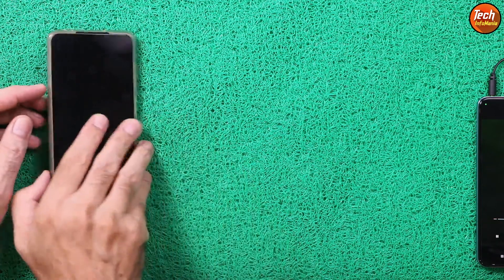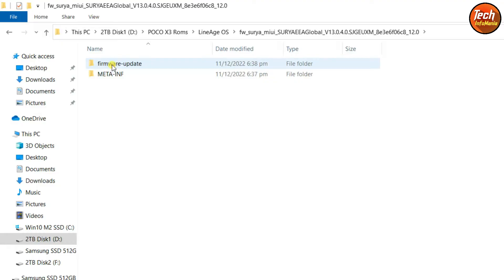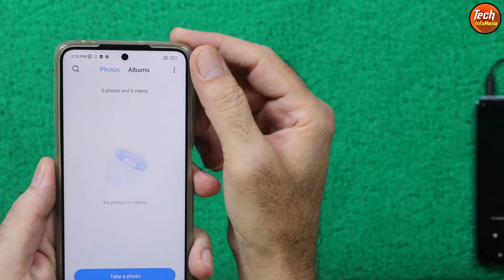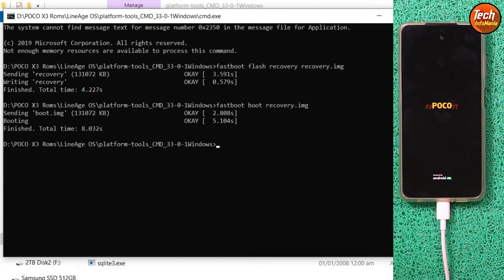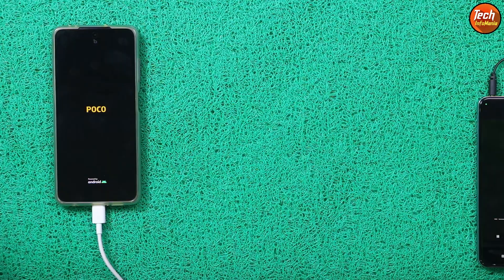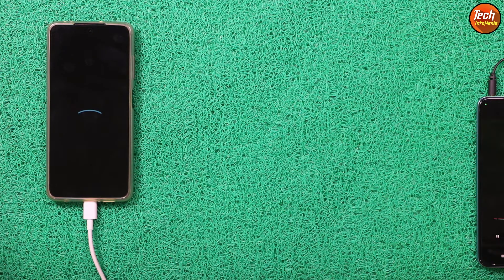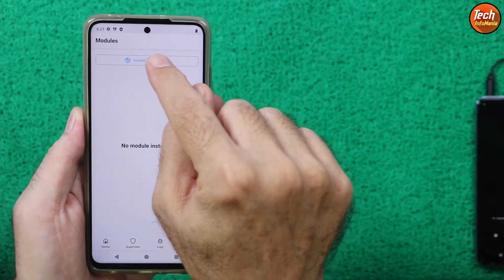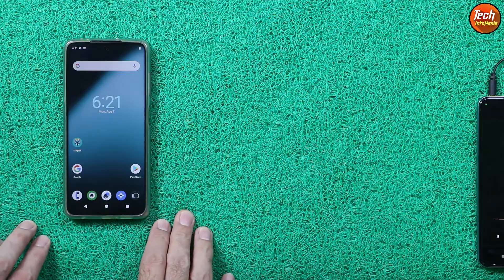Install LineageOS 20 Android 13 On Poco X3 Best Speedy ROM English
One of the best & fastest rom the LineAge OS 20 Android 13 for Android devices. Good battery and much better performance.
Watch this video if you want to flash LineageOS 20 Android 13 on Poco X3.

Stay Blessed

Download
LineageOS 20 for Poco X3